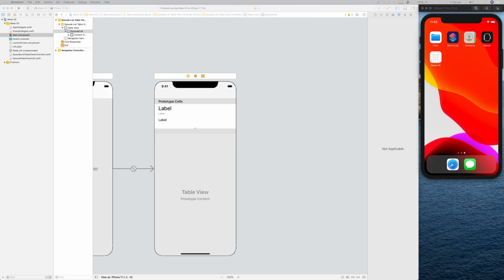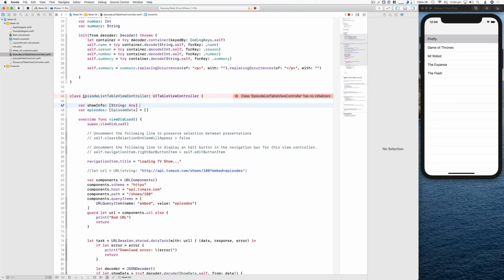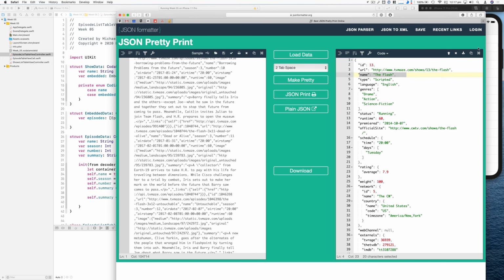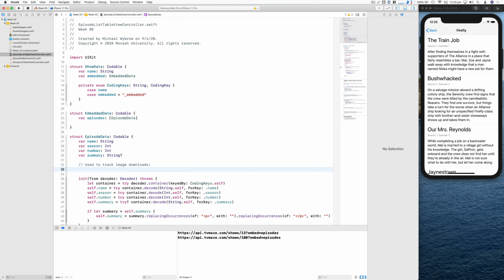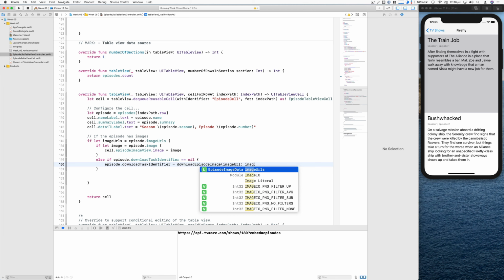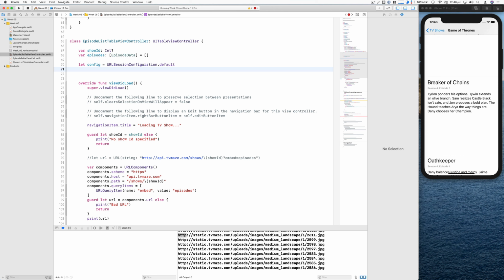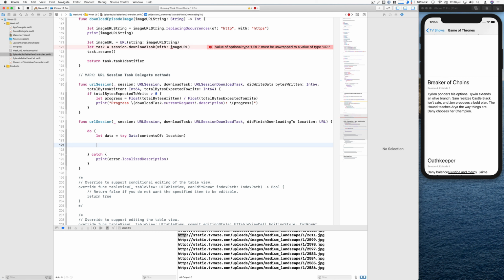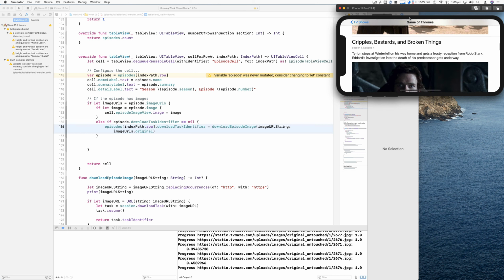FIT3178: Adding Images to TV app lecture demo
An extension to the Week 5 lecture, to add episode images to the TV app, using URLSessionConfiguration and a URLSessionDownloadTaskDelegate.